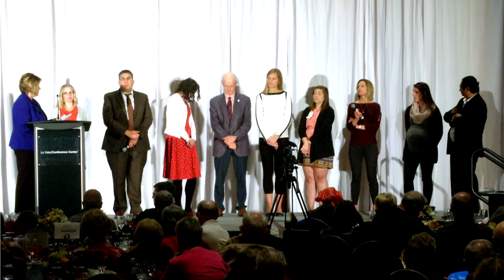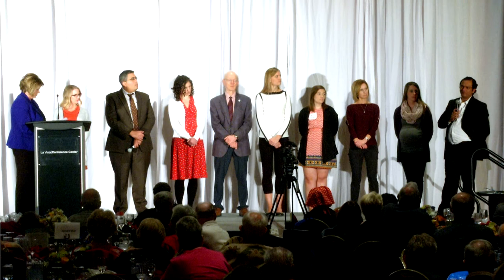2019 UNMC Parkinson's Disease Conference - Panel Q & A's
2019 UNMC Parkinson's Disease Conference panel of UNMC faculty.

This conference was the largest PD Conference in the Midwest and designated for PD patients and their families/caregivers.